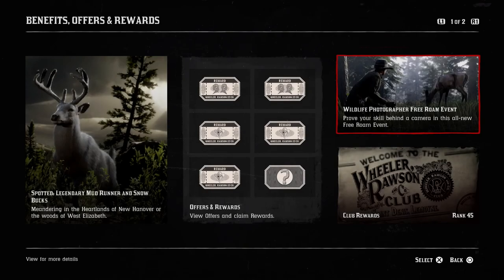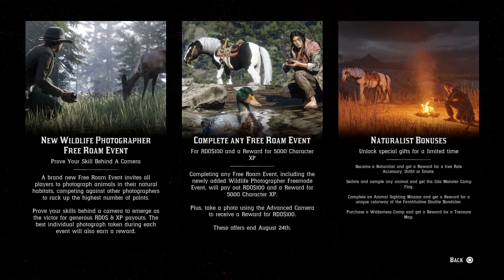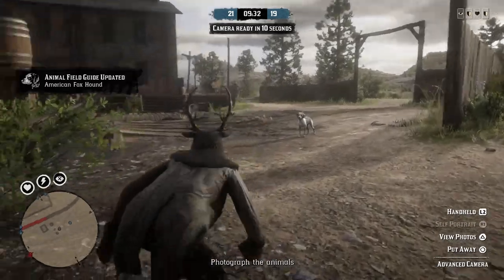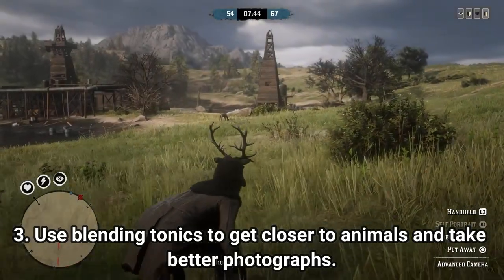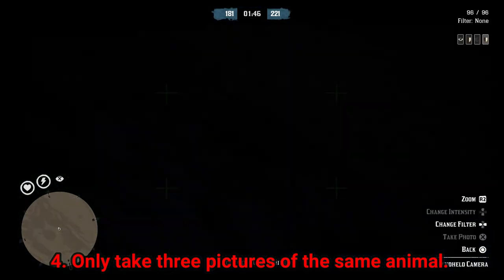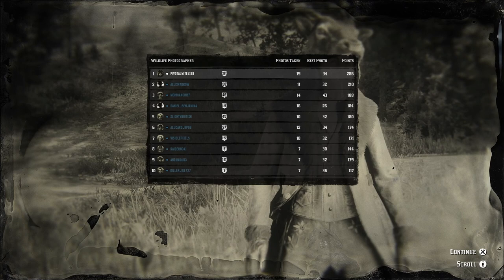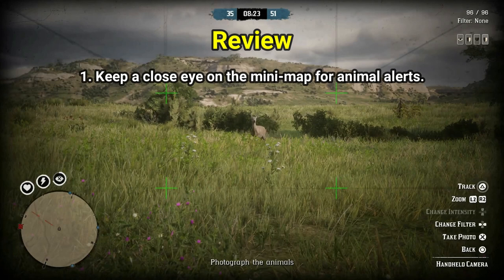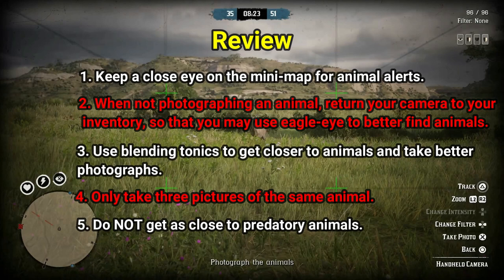Red Dead Online (Wildlife Photographer) How to Play and Win! Tips and Tricks!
This video discusses how to play and win the most recent freemode event added to Red Dead Online, Wildlife Photographer. Below you will also find a link to a map where upcoming freemode events taking place in online are listed. As always, have a great day!

TGKS Productions is a creative and ambitious YouTube Channel that has its primary focus on the popular open world games of GTA Online and Red Dead Online for the near and foreseeable future. Our most dedicated member consistently streams grinding videos for both games mentioned above and is happy to be able to help others in, as well as outside of these streams. We also plan to upload tips, guides, and walkthrough videos, for both games, as well as showcase new content. Keep in mind that everything done and accomplished in these games are completely LEGITIMATE according to the guidelines of the game developers, RockstarGames. As far as beyond the near future, TGKS Productions does plan to showcase other games and take part in other endeavors.